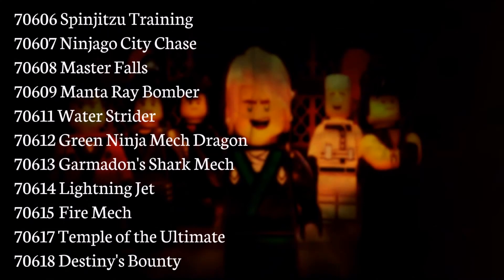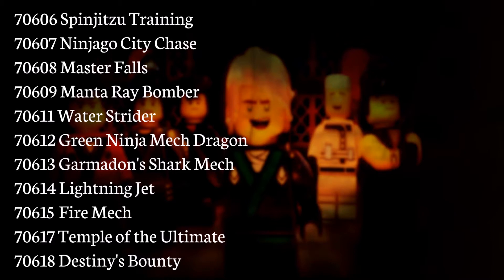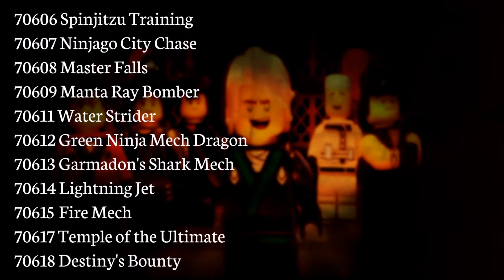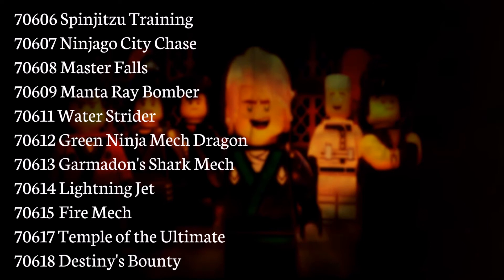The Lego Ninjago Movie 2017 Summer Set List!